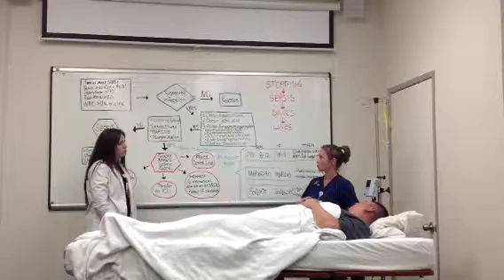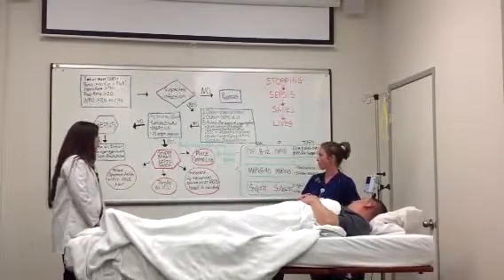N5309 Marin Algorithms